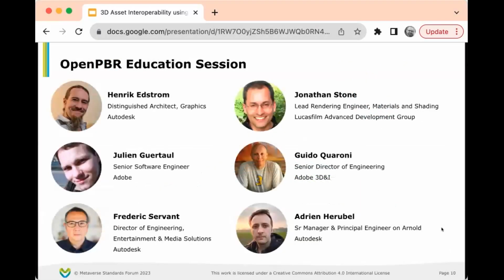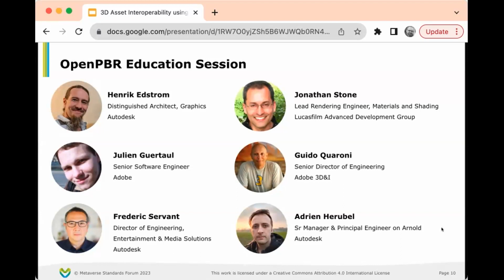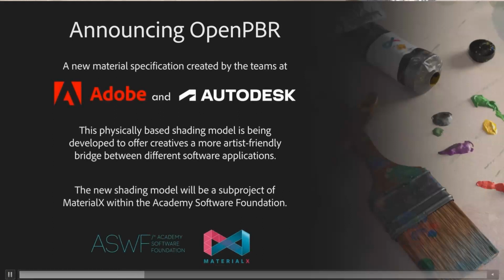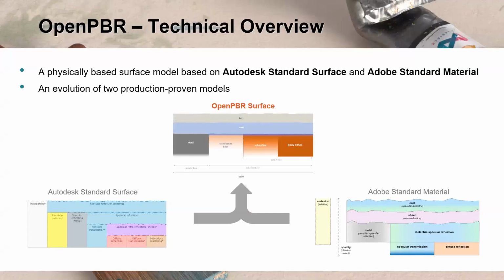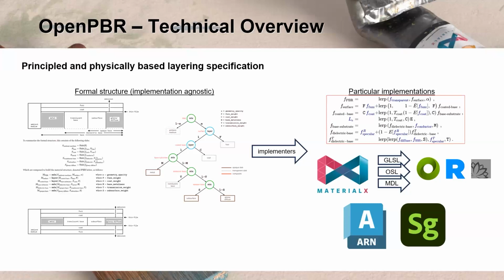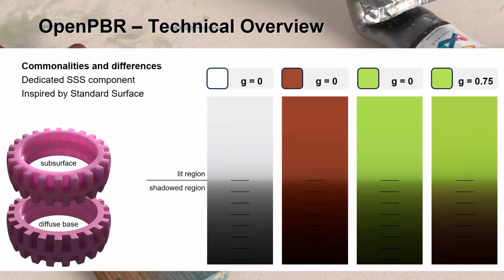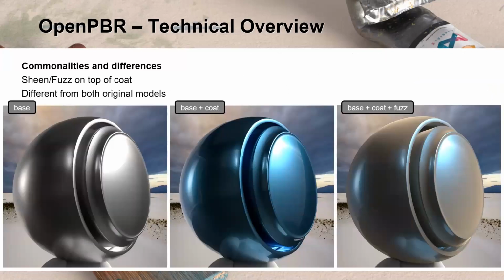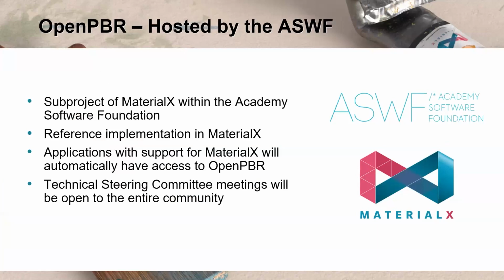OpenPBR Education Session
On September 6, 2023, members of ASWF's OpenPBR gave an education session to the 3D Asset Interoperability using USD and glTF Work Group. Afterwards, a lengthy discussion took place.

Presenters: Henrik Edstrom, Autodesk; Jonathan Stone, Lucasfilm; Julien Guertault, Adobe; Guido Quaroni, Adobe; Frédéric Servant, Autodesk; Adrien Herubel, Autodesk